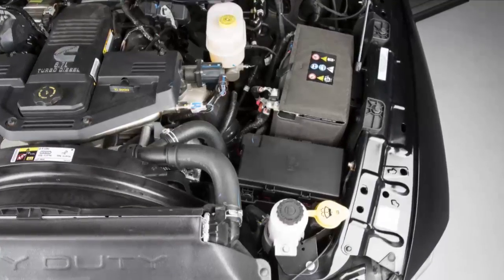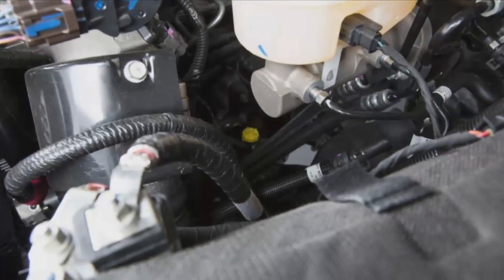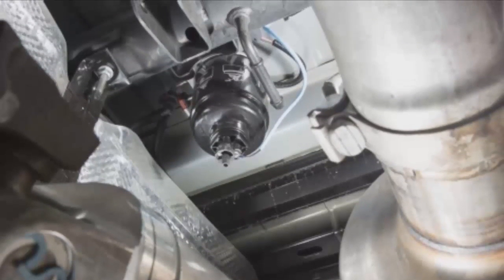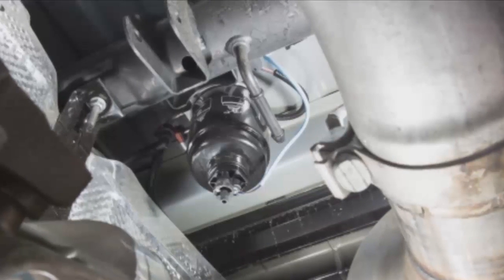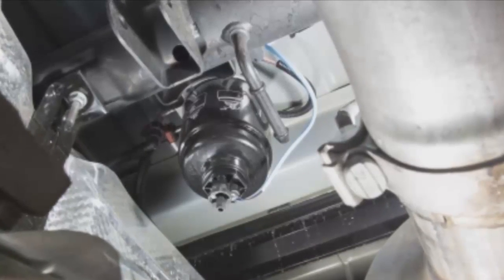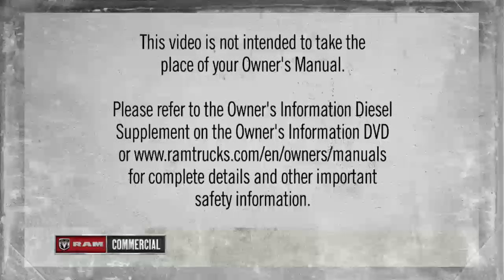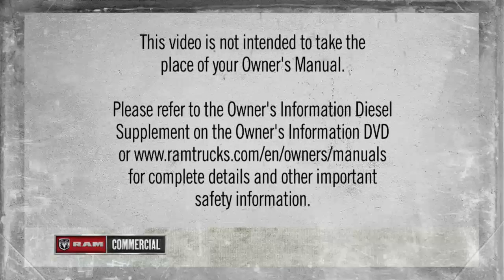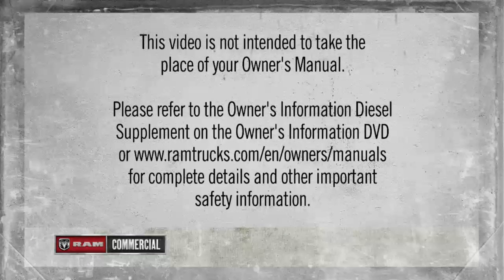2016 Chassis Cab | Water In Fuel Warning Light (Diesel Only)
Learn how this system can help keep your fuel supply free of water.